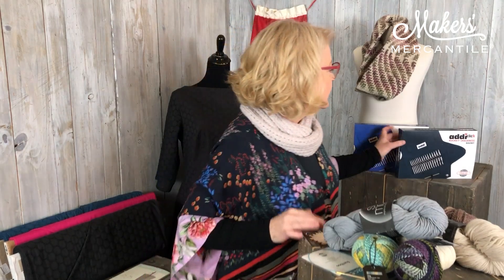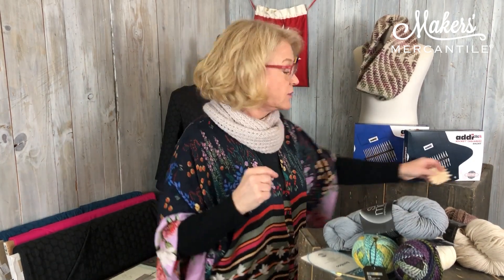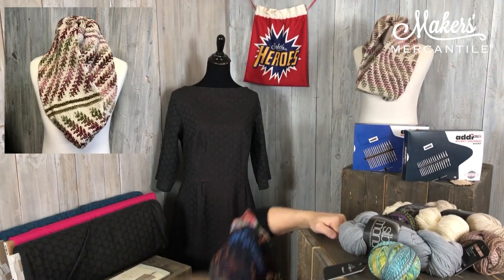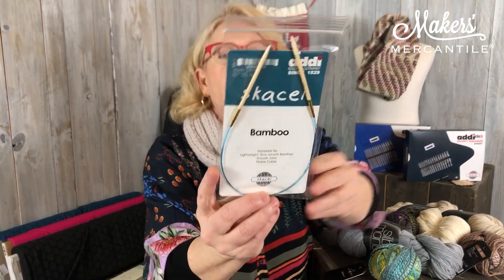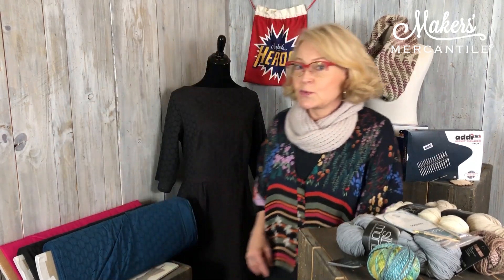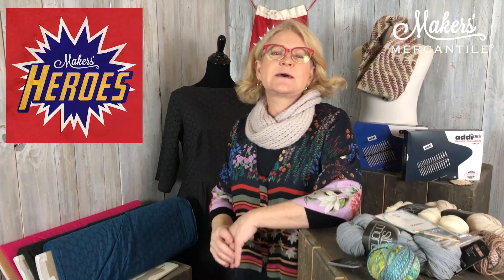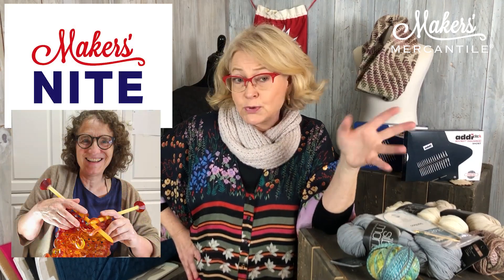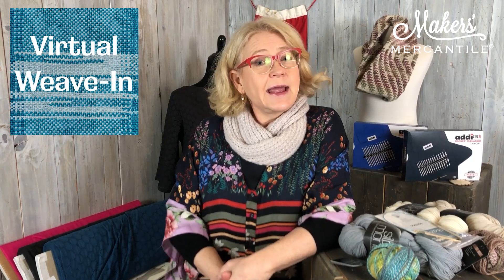Maker Notes - January 29, 2021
Karin shares the top 5 things to look for in today's newsletter:

- addiClick Rocket² [squared] interchangeable sets are back in stock in both short and long tips!
- While you are at it, grab the needle gauge designed specifically for these amazing square needles
- Pine Bough Cowl kits available while supplies last
- Makers' Heroes! We love 'em.
- Concentric sale ends on Sunday - stock up while you can!
- Makers' Nite coming up on Tuesday - featuring glass artist Carol Milne
- Virtual Weave-In is coming up on Thursday - with Cynthia Jerauld